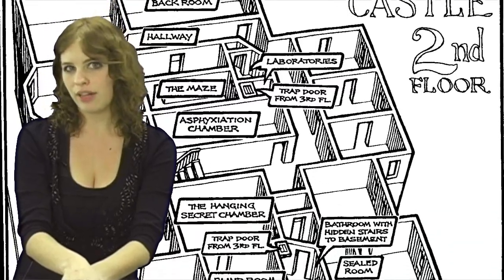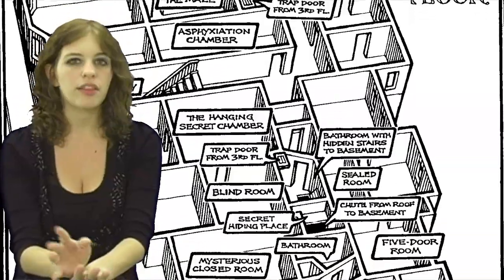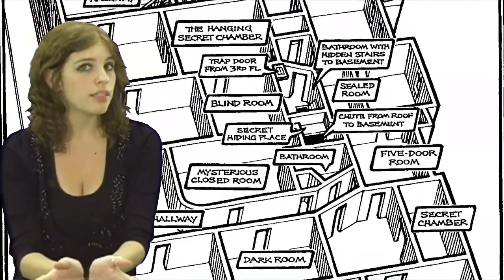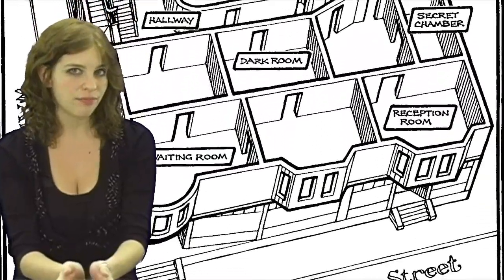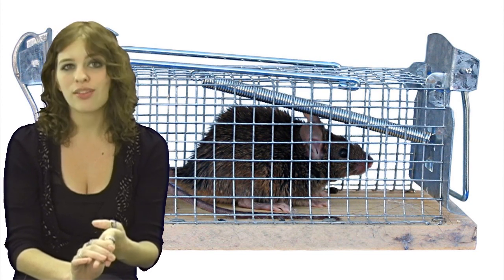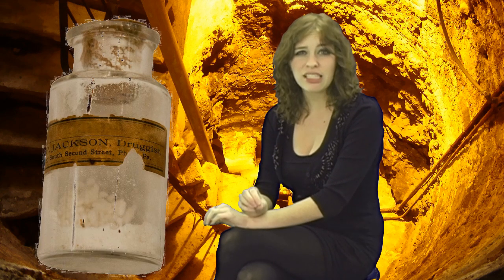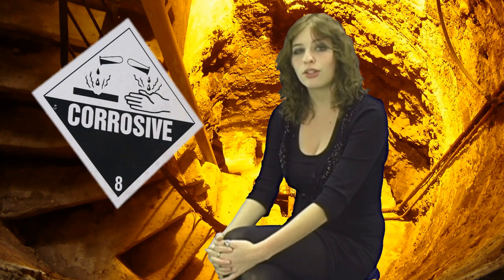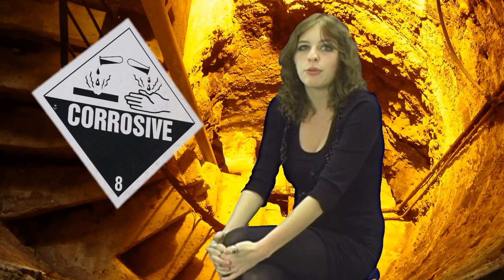America's First Serial Killer 2, H.H. Holmes, Hot Facts Teacher Kayleigh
H.H. Holmes was American Serial Killer that built a real life murder castle. He is most likely the inspiration for horror movies such as Saw & Hostel.

This is by your hot teacher Kayleigh the Hot Facts Model or Fun Facts Girl.